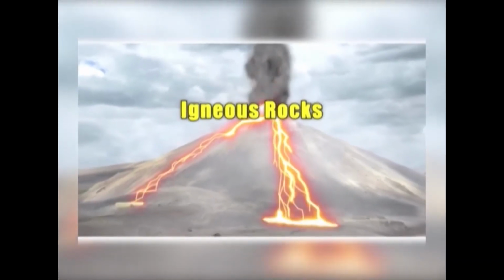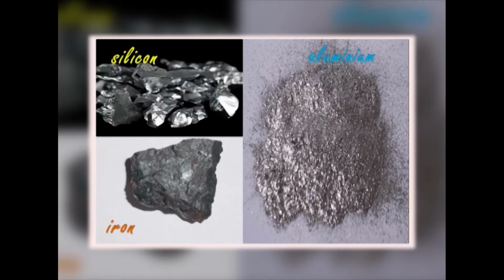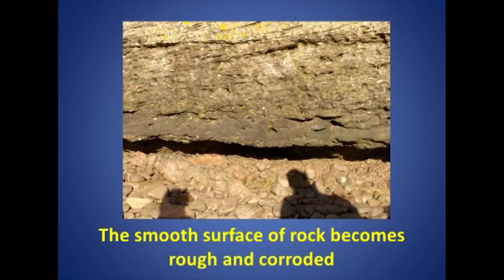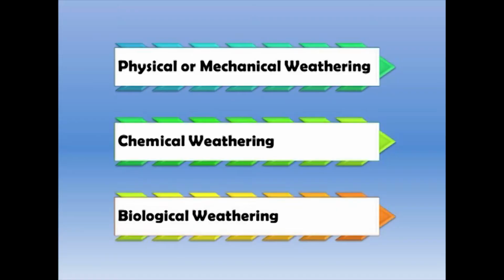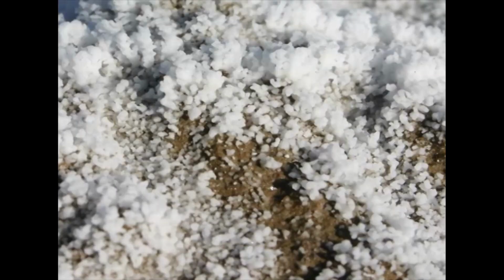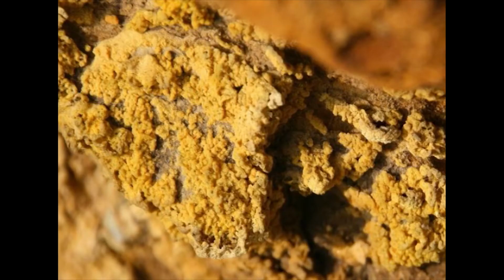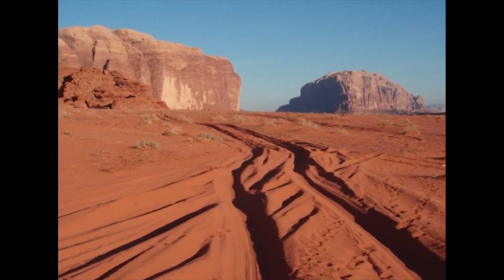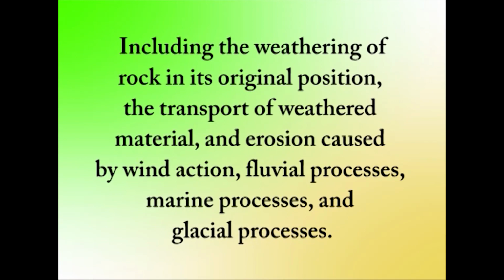PHYSICAL AND STRUCTURE GEOLOGY Rock Weathering, Erosion and Transportation by Winds